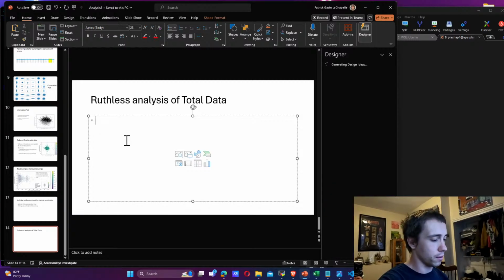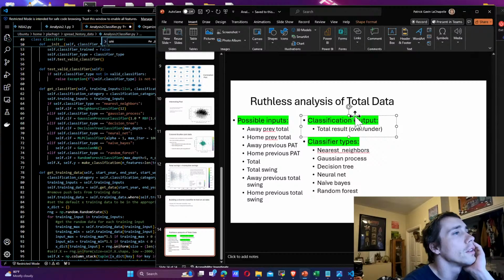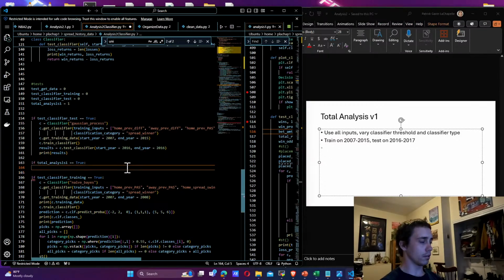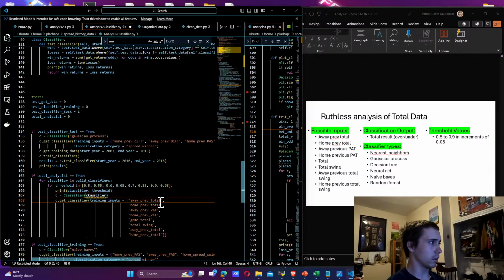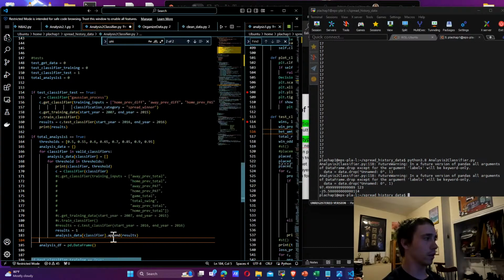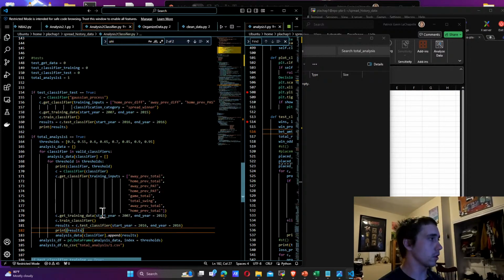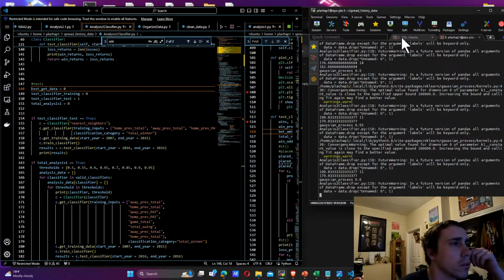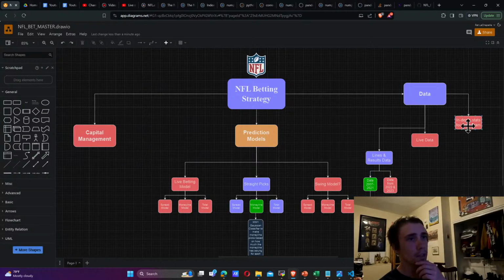Betting Research 5/25/2024 Stream 2 - Finding a Successful Classifier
Yesterday I automated and generalized the classification of data so that we can choose any input from the dataset as a classifier category, and any boolean output (the game winner, the spread winner or the total winner).

Earlier today I built a test environment for the classifiers.

Now I'm exploring different classifiers in hopes of finding a successful strategy for total and/or spread data